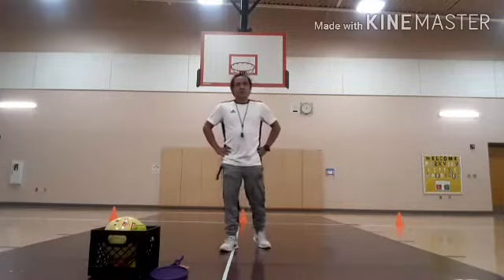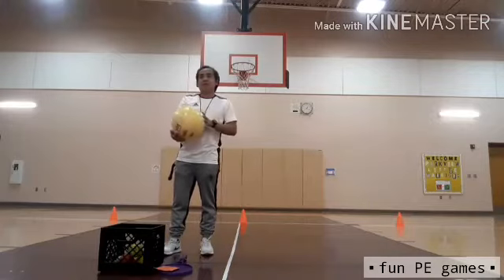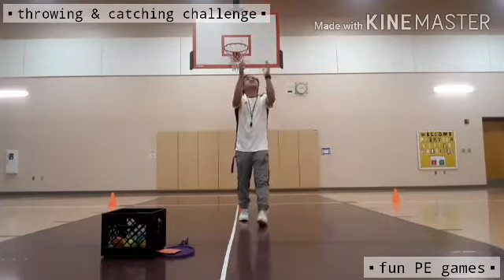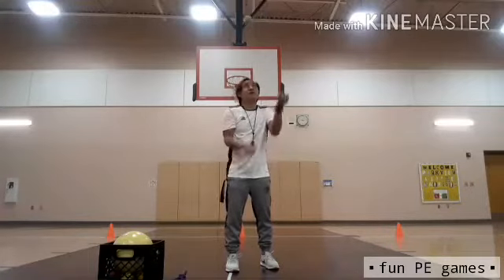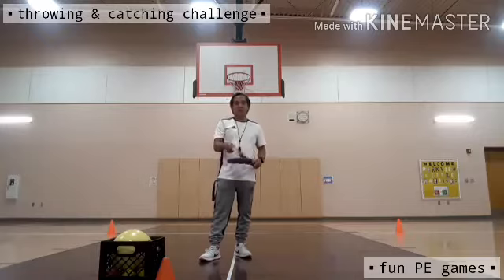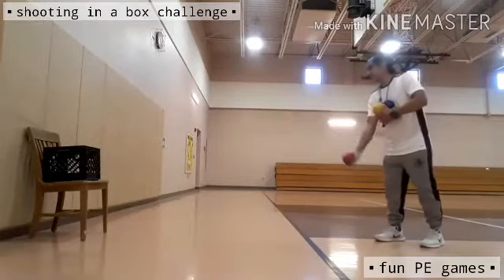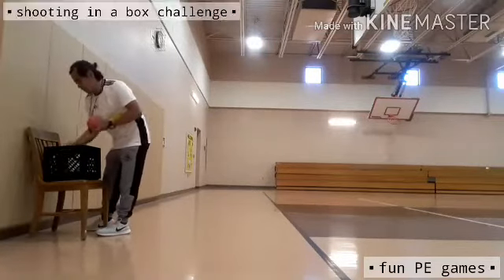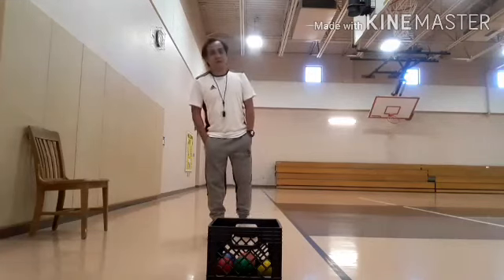Virtual PE Lesson 9 for first Grade pvlittlewarriors *coach noel*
Fun physical education game at home.
Throwing & catching challenge
Bounce & catch challenge
Shooting in a box challenge.